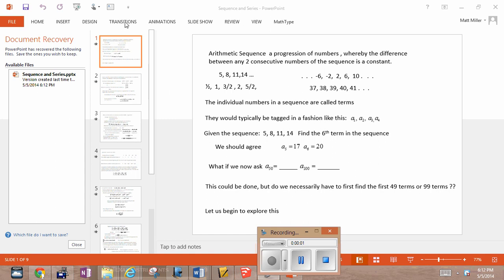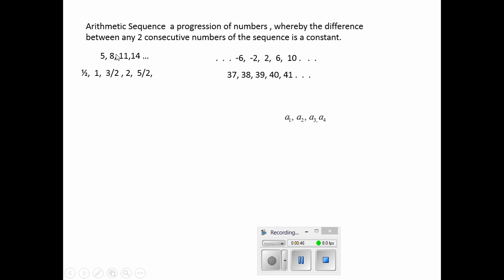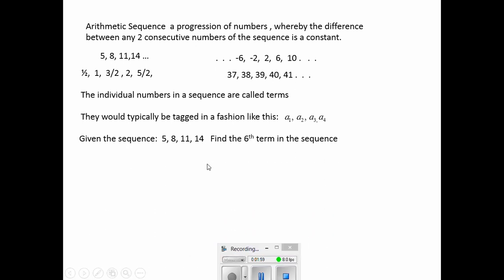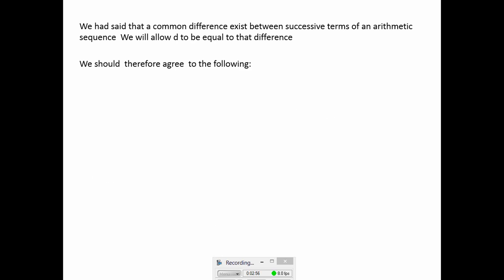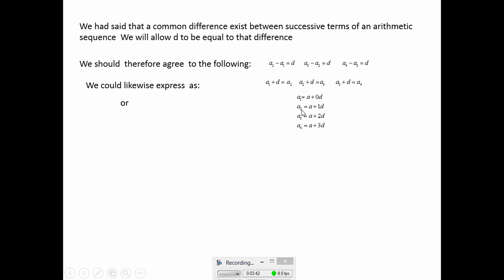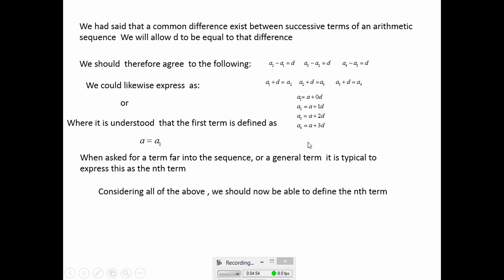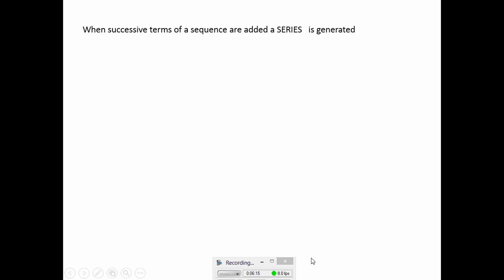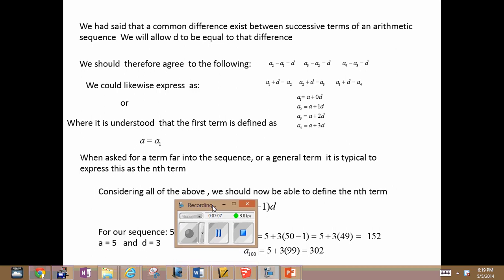Arithmetic Sequence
Description